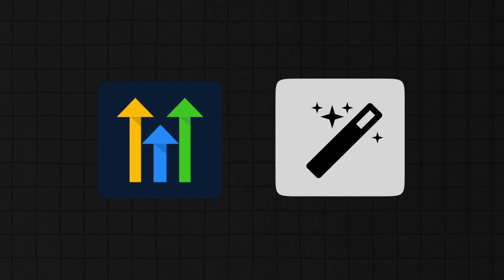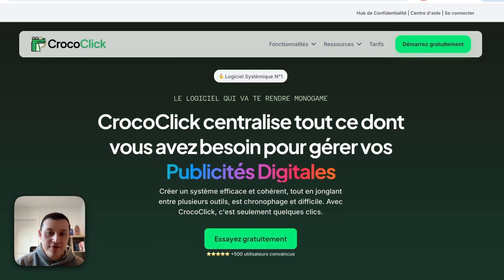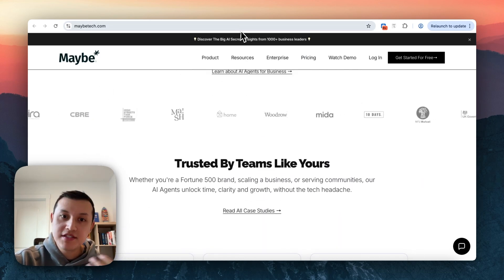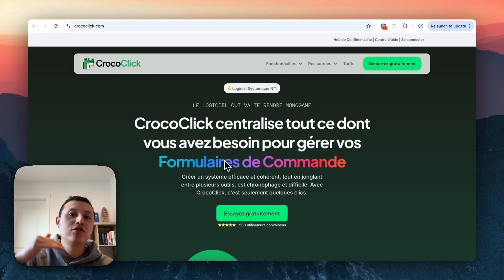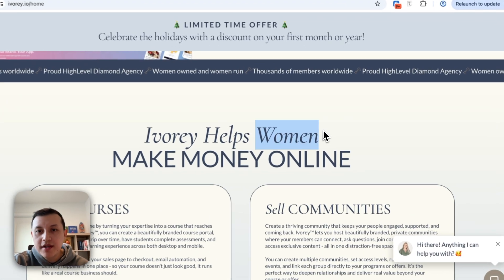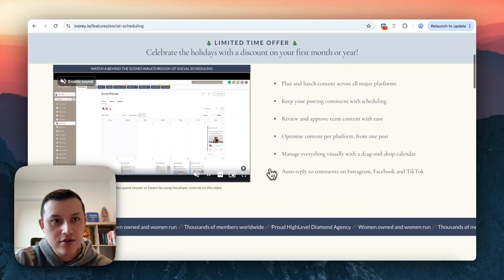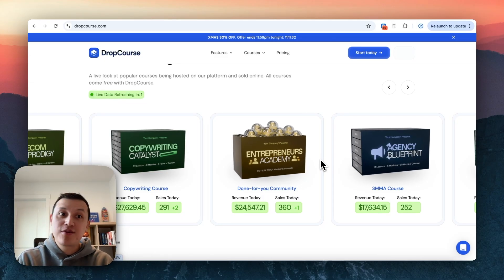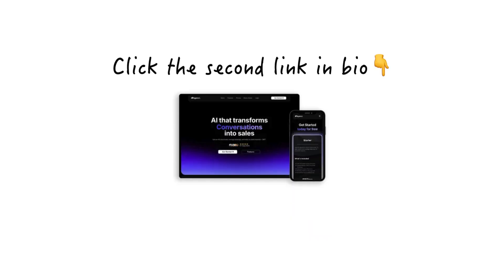I found 5 successful GHL AI SaaS Agency's Websites (2026)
In this video I show 5 real gohighlevel AI saas agency websites who are secretly reselling GHL. These are successful AI SaaS agencies with at least 100 subaccounts from the Level up awards 2025. I breakdown why they have good websites and how to implement that into your own Saas website in GHL.